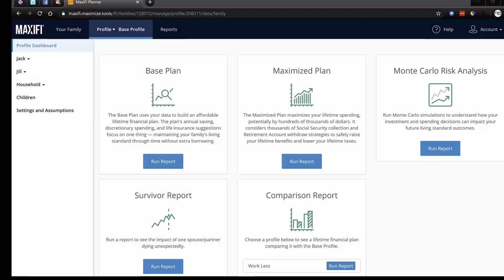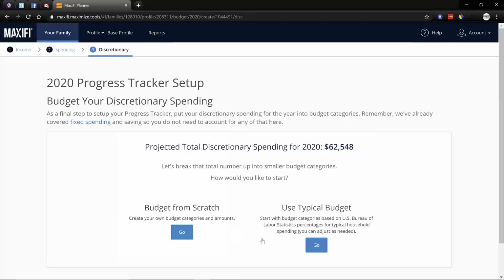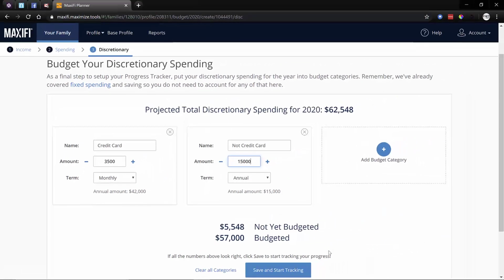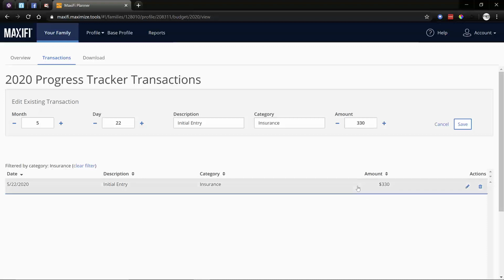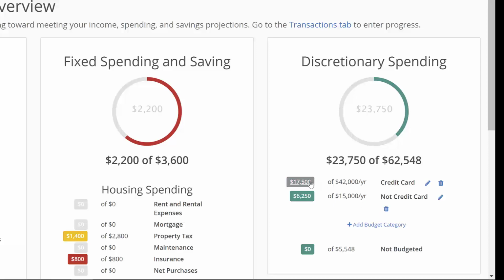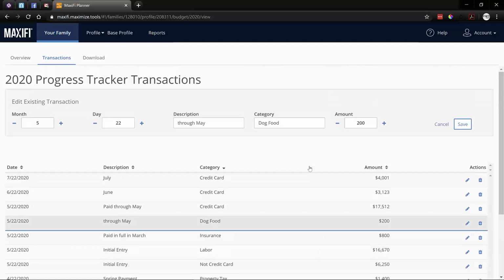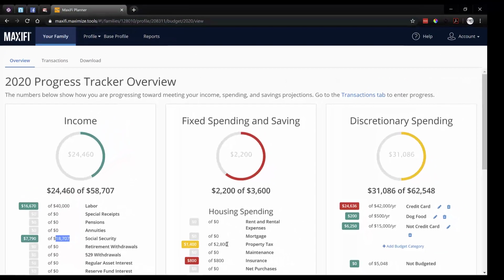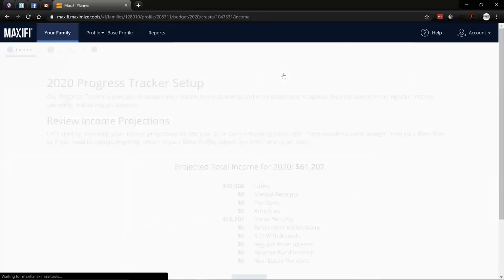Track Income and Spending with MaxiFi's Progress Tracker